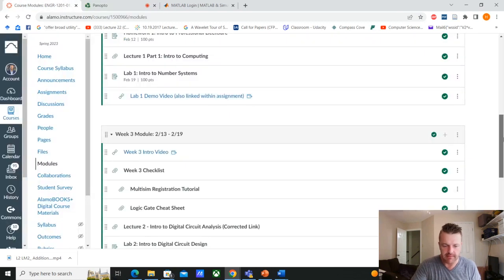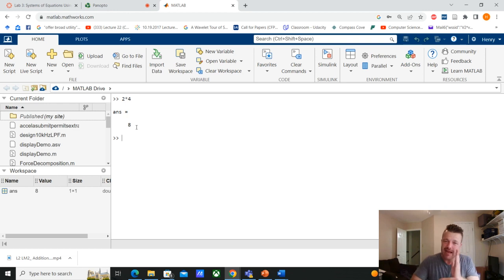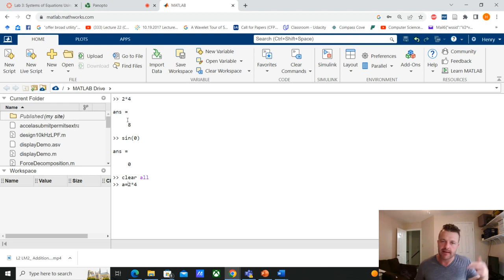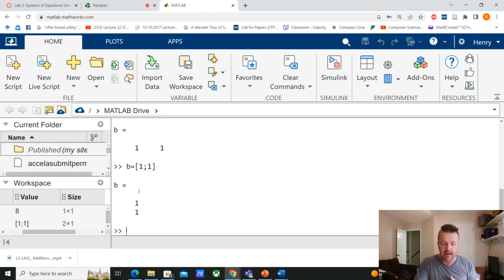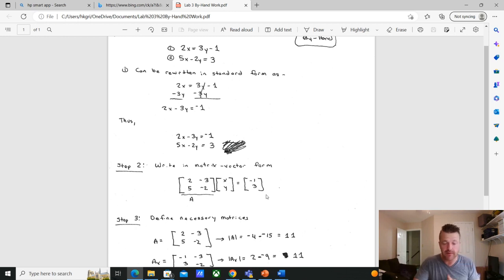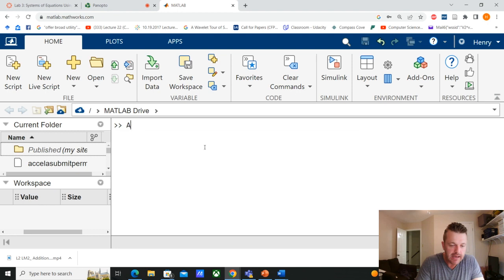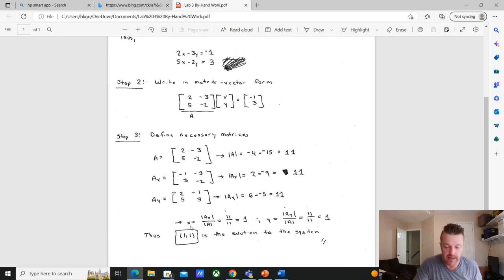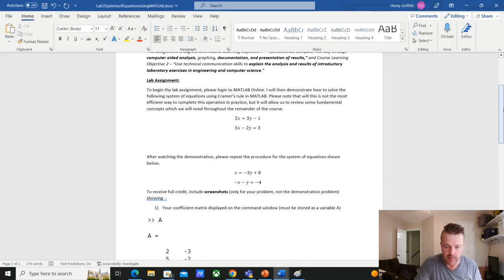Lab 3 Demo Video